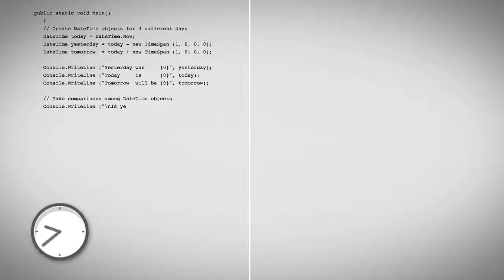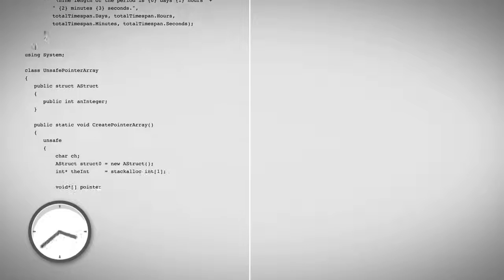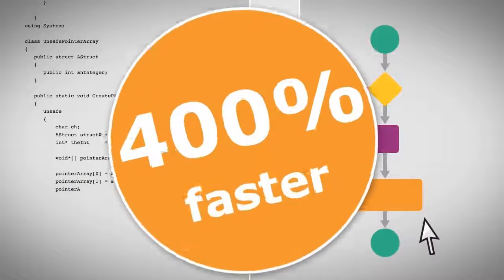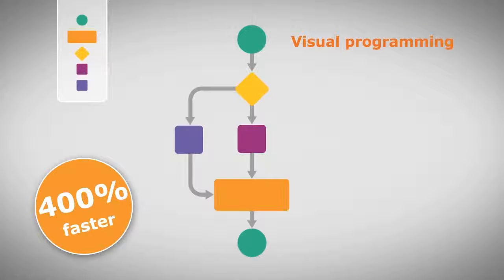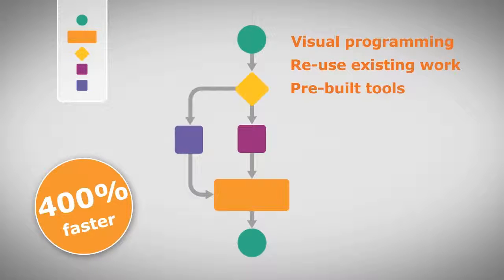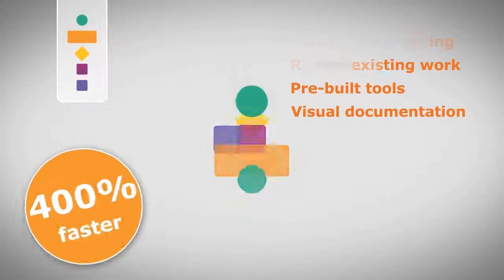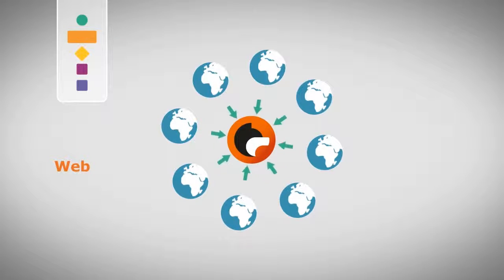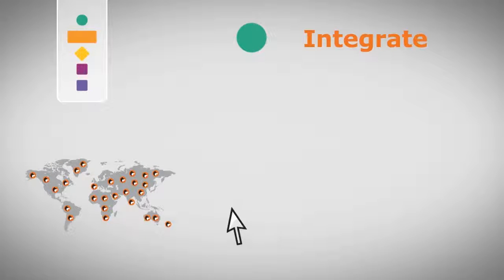What is Warewolf?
Drag. Drop. Call. Business application development will never be the same.

The beauty of Warewolf is that it doesn't require you to learn anything new. If you've used a drag and drop design tool, then you'll feel right at home with Warewolf. Complex integrations and systems are now as easy to create as a flow chart.

Using Warewolf Studio, you'll layout and design your microservices just as you normally would. Then, supply the proper variables and credentials, add any number of connectors where necessary, and call Warewolf from within your application.

That's all there is. You just created and used a microservice.